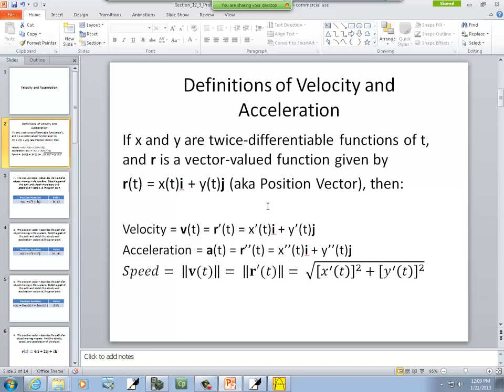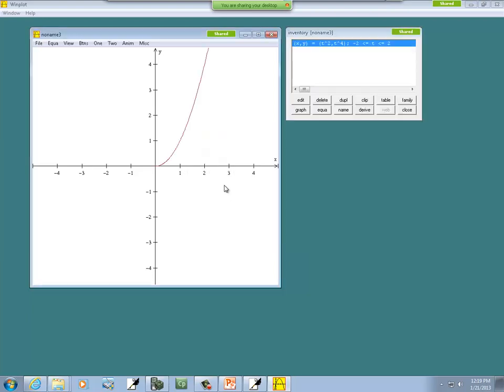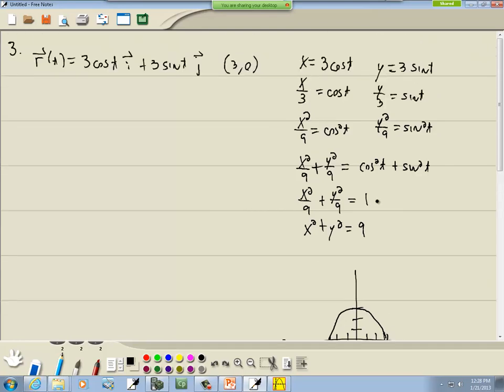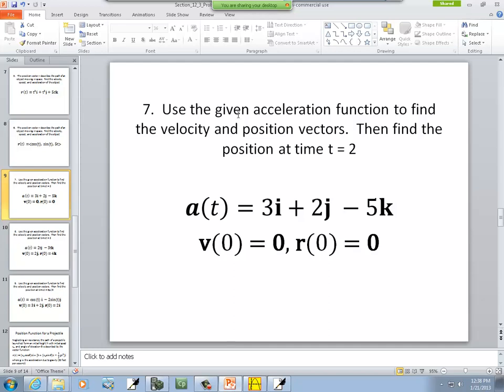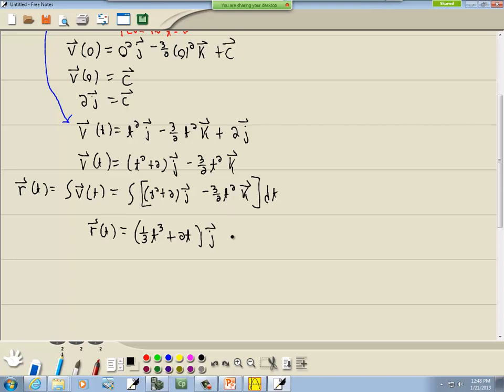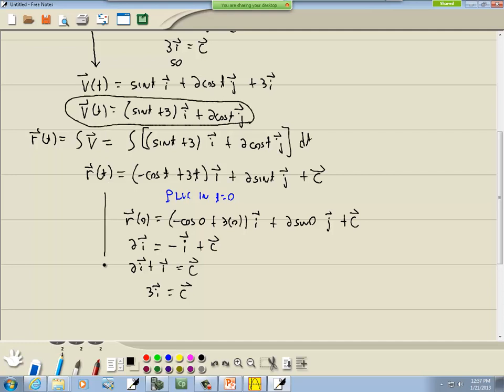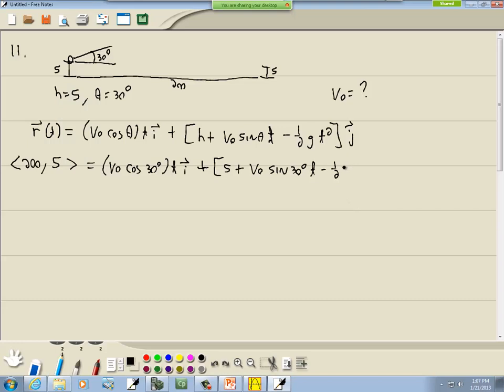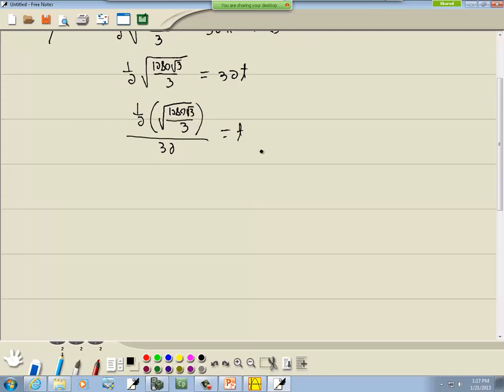Calculus III - Velocity and Acceleration